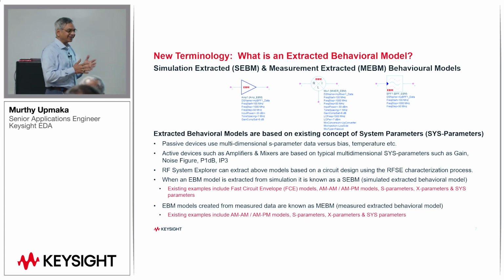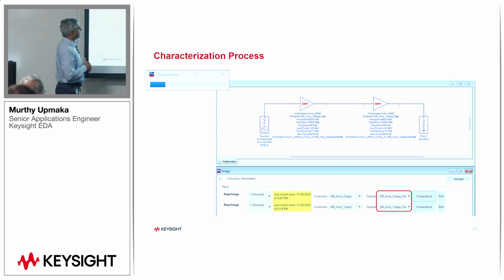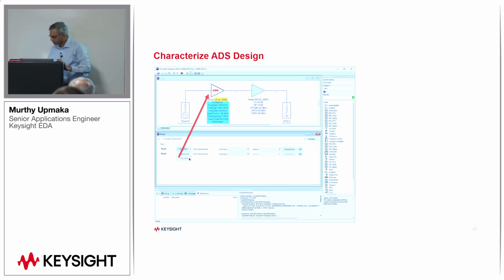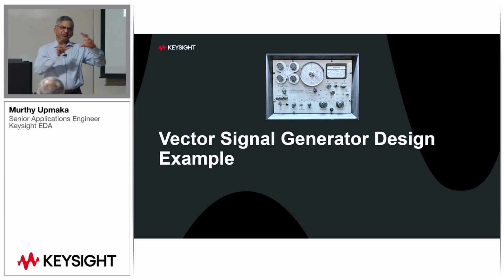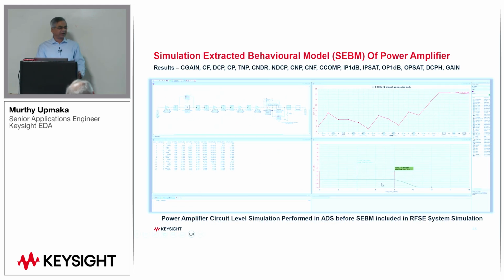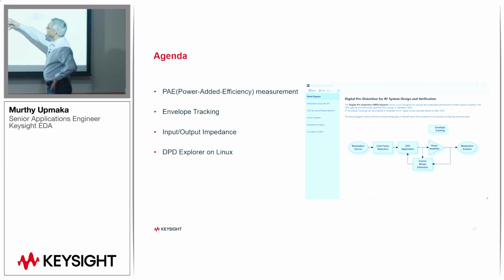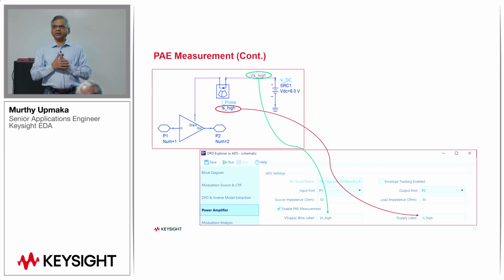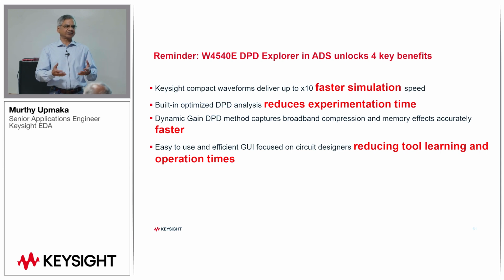RF System Verification for Circuit Designers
Challenge your understanding of how circuit and system designers collaborate. RF System Explorer empowers circuit developers to evolve their designs in the complete RF system line up.

Learn:
• Discover how to leverage the outstanding RF modeling and simulation capabilities of Spectrasys into ADS, without users having to leave the ADS environment.
• Experience how RF system Explorer unites circuit and system designers into a contiguous workflow, whether working in ADS or sharing a design between ADS and System Design using the new Extracted Behavioral Models (EBM).